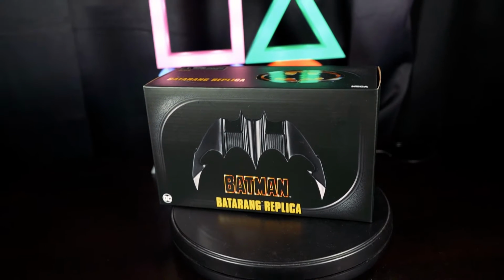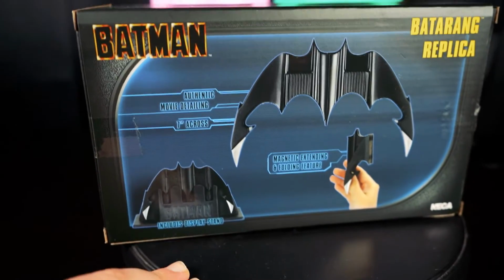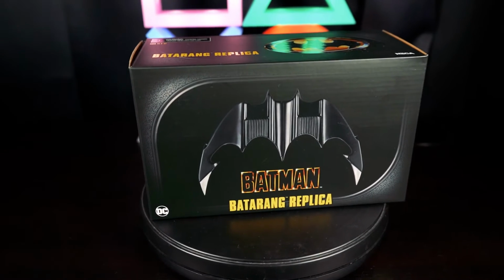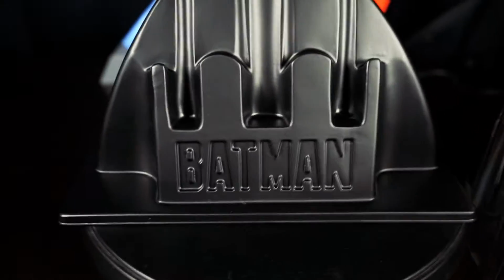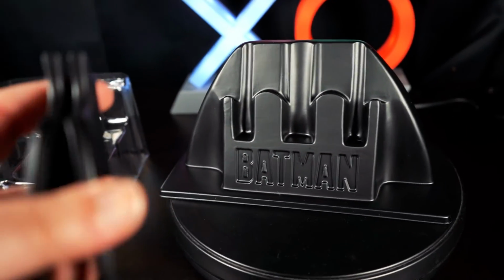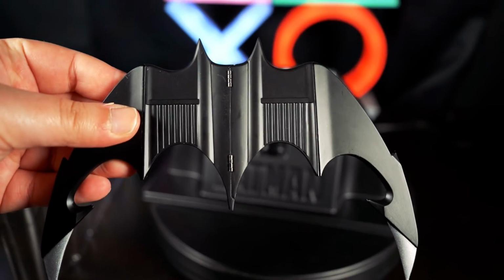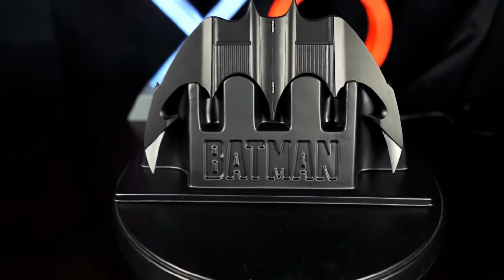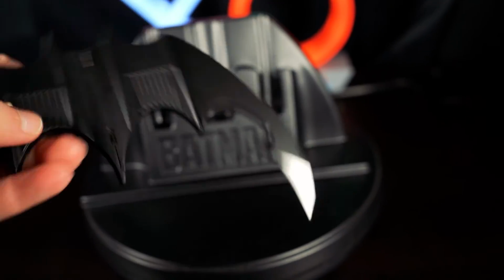Inside The Man Cave 3 - Batman 89 Batarang Unboxing & Review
Welcome back again to my pop culture collection web series Inside The Man Cave. In this weeks episode we take a look at the Batman 89 film Batarang by NECA for an unboxing and review!

Batman | Epic Version
Artist: L'Orchestra Cinématique
Writer: Danny Elfman
Label: Chapel Music
Publisher: Universal/MCA Music Limited

Also Find me at Instagram - david.b.danger.88